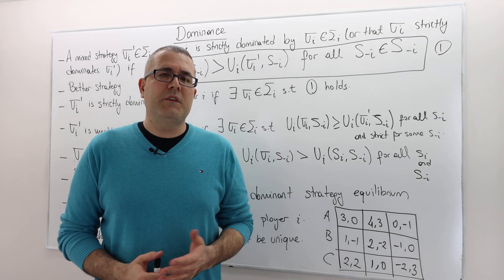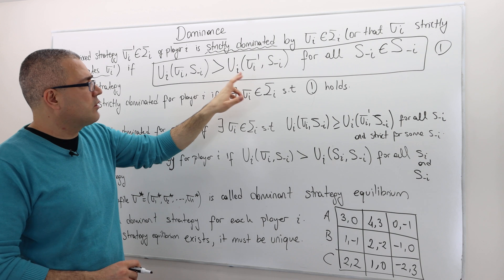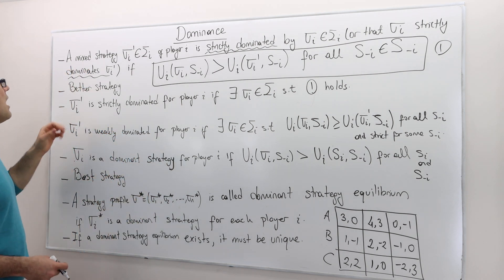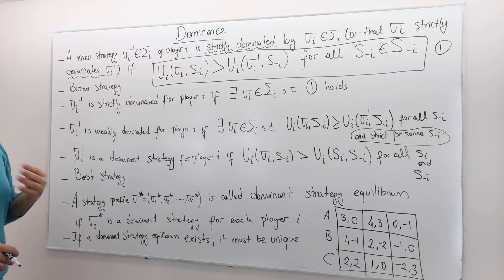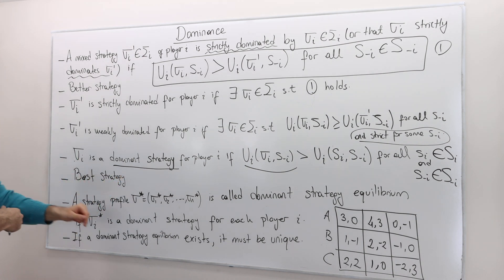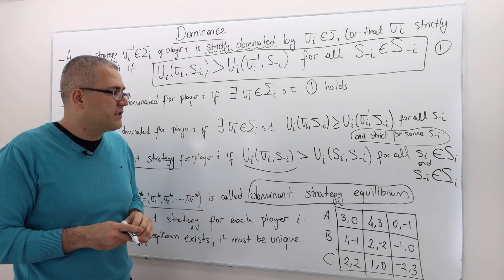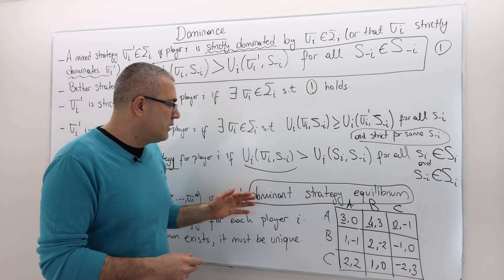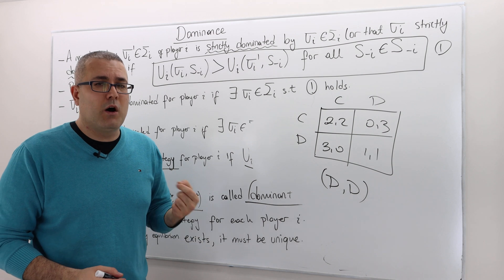(AGT1E7) [Game Theory] Strategic Dominance and Dominant Strategy Equilibrium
In this episode we describe dominating strategies, dominated strategies, dominant strategies, and dominant strategy equilibrium.